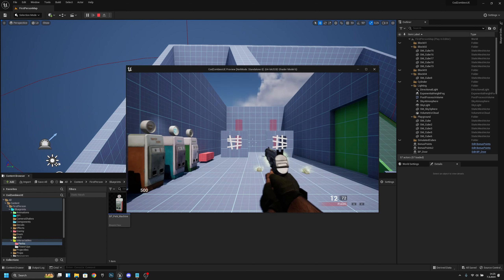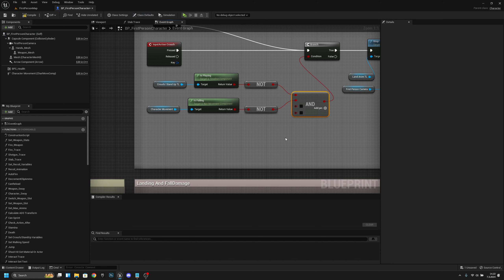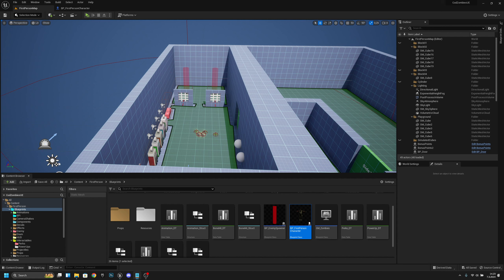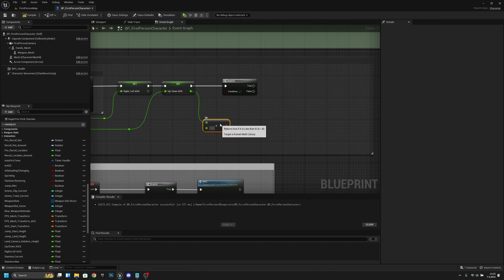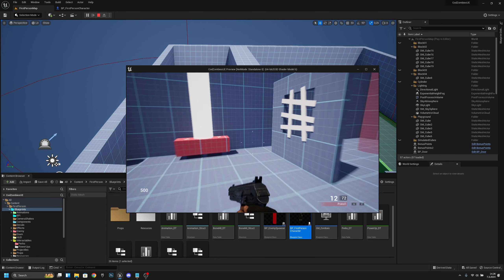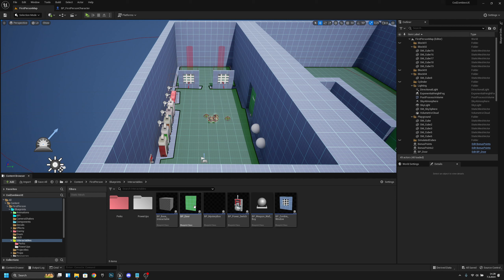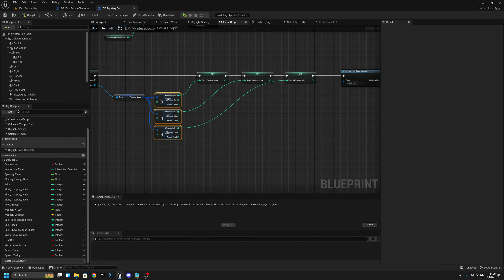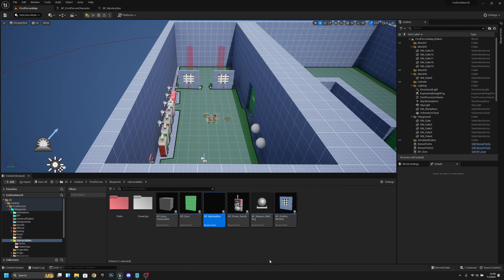FIXING SOME BUGS Unreal Engine 5 COD Zombies series Part 94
In this episode we will fix some bugs that you guys have found and told me in the comments and in discord! Hope You Enjoy!